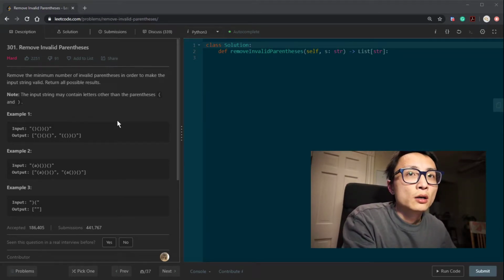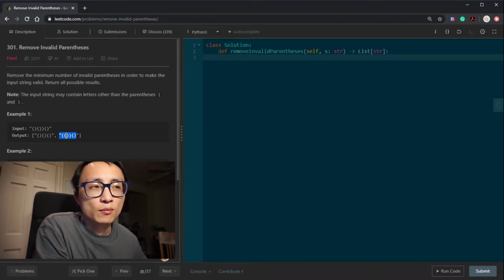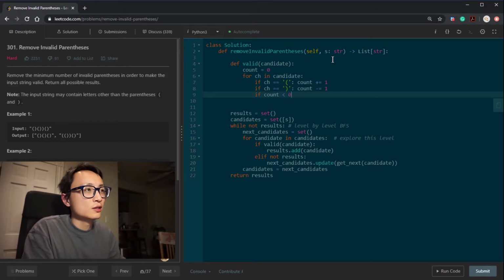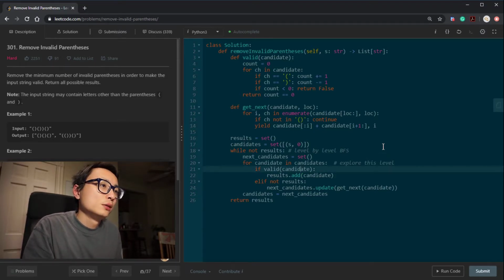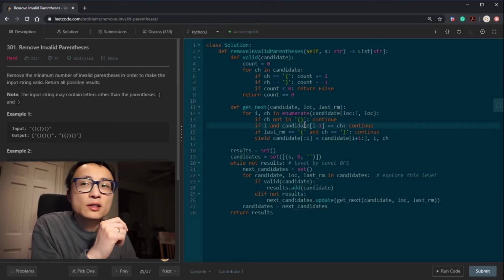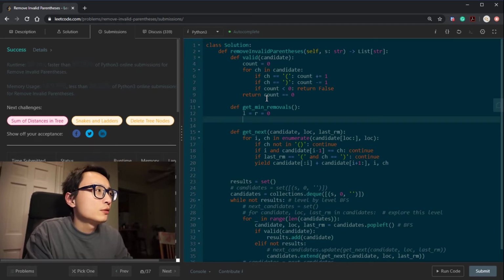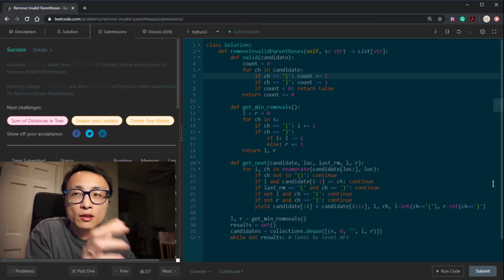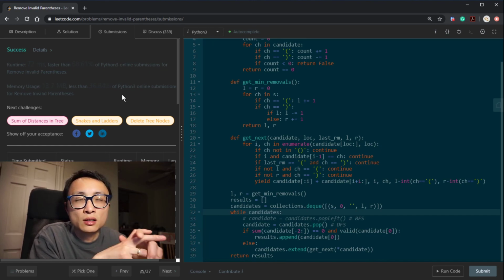Leetcode 301 Remove Invalid Parentheses